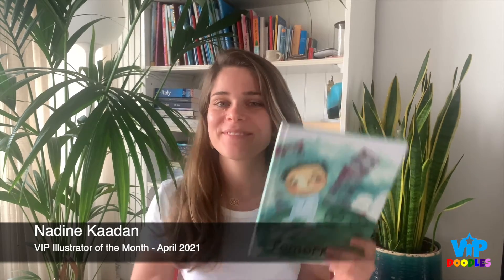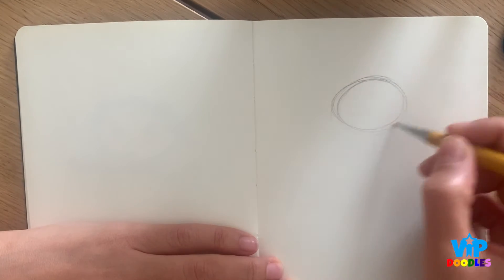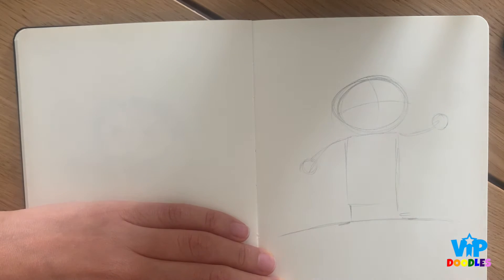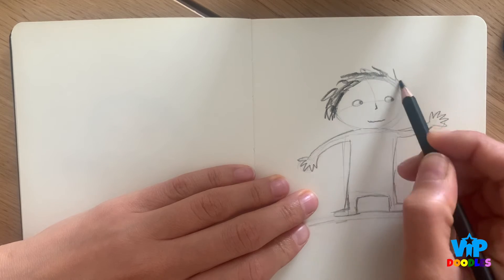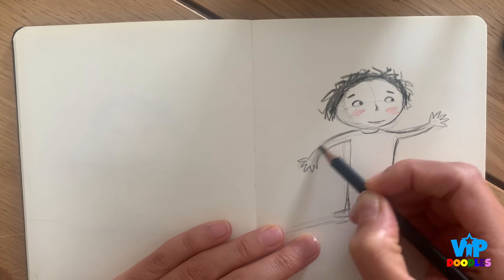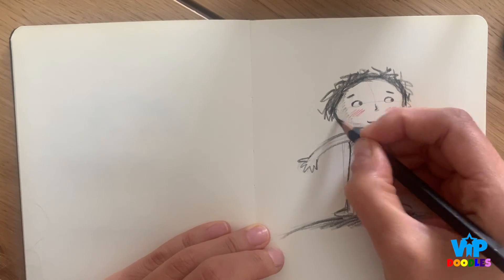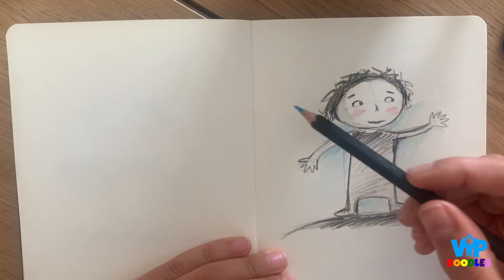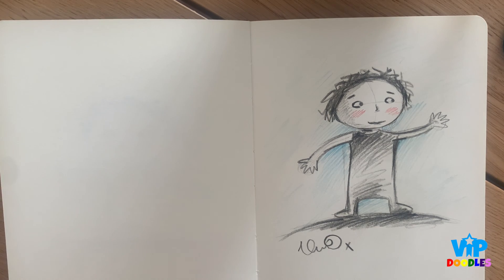Nadine Kaadan - VIP Doodles Illustrator of the Month - April 2021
Introducing our celebrated illustrator of the month for April 2021, Nadine Kaadan.